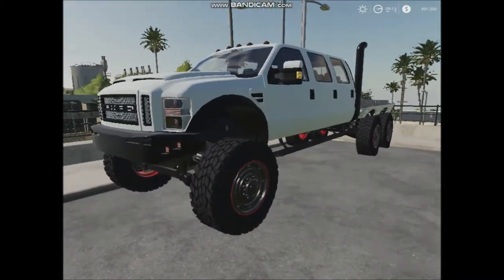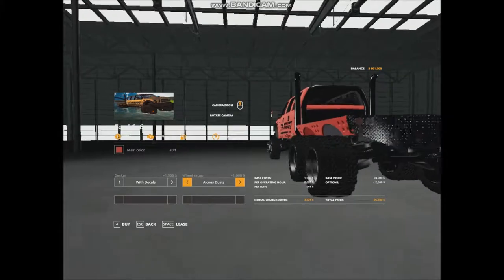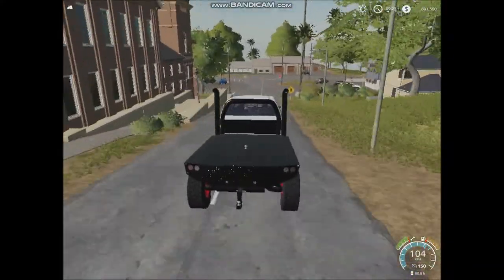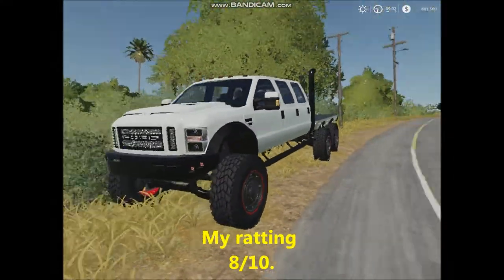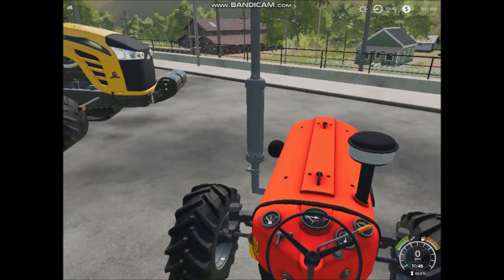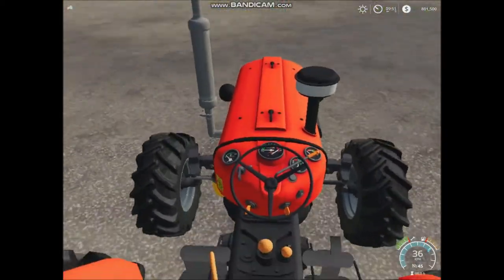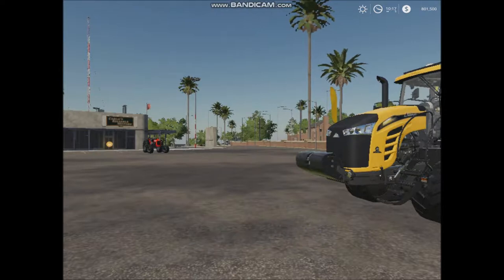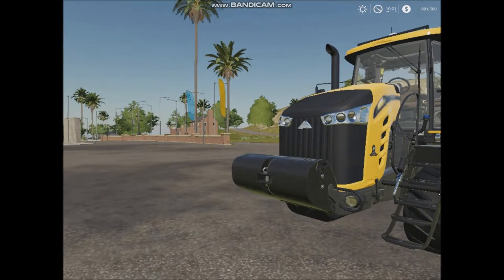Fester Slasher's mod review 1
Link for the mods down below :)

Tafe DI 42 (a Indian take on a Massey Ferguson 35)